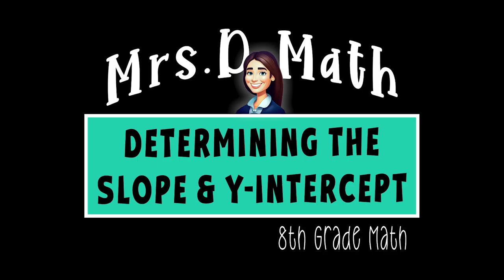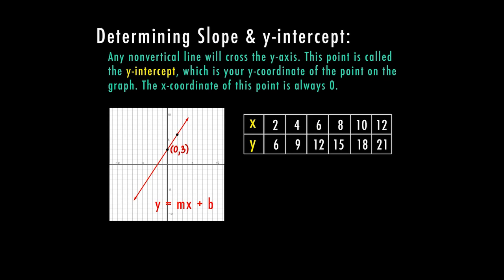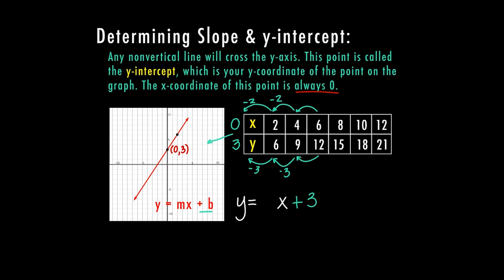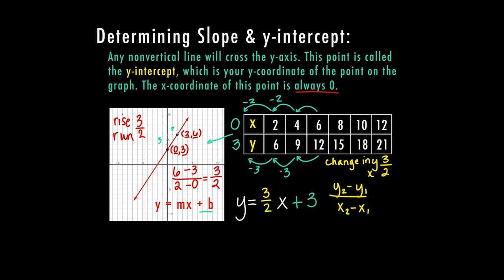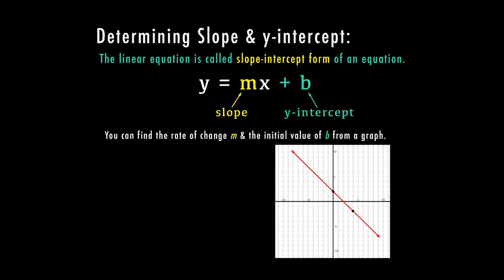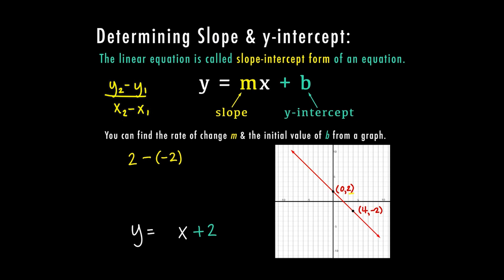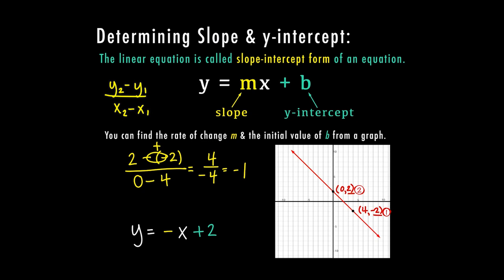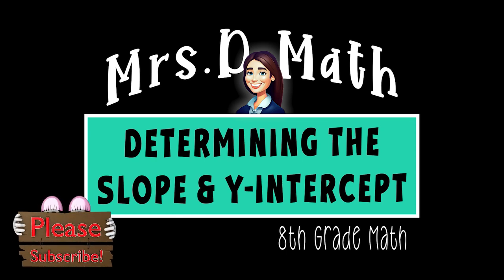Determining Slope & y-intercept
8th grade Math tutorial on how to use y=mx+b when the line does not go through the origin. The video also includes using a table, a graph and slope formula to find the slope. We also use the table and graph to find the y-intercept.

TEKS 8.4C